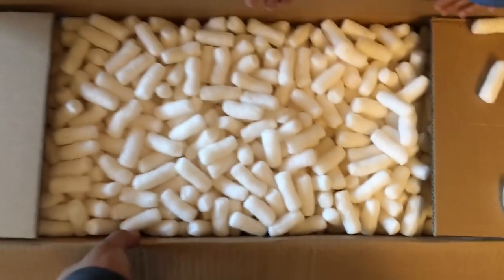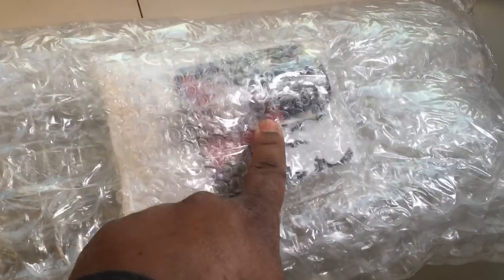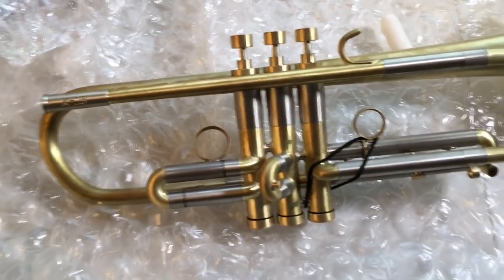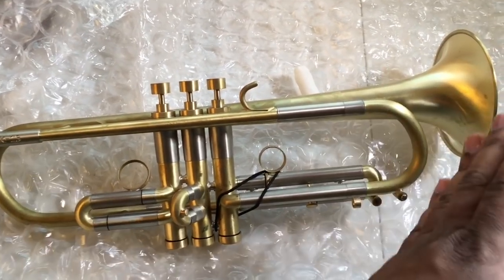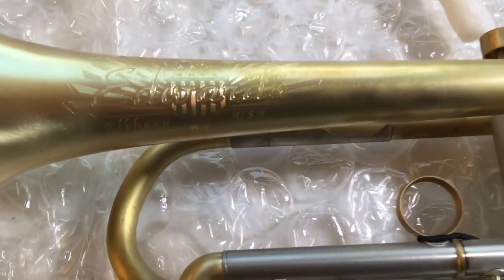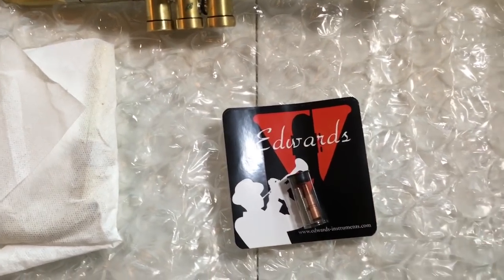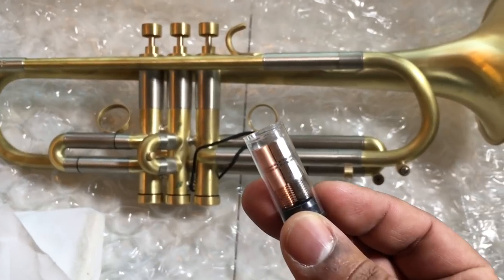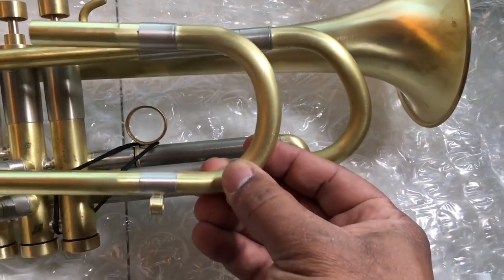Edwards X-13 Trumpet Unboxing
This video shows how an Edwards Trumpet is packed when you receive it from the factory. Also, I play some notes for you as well.